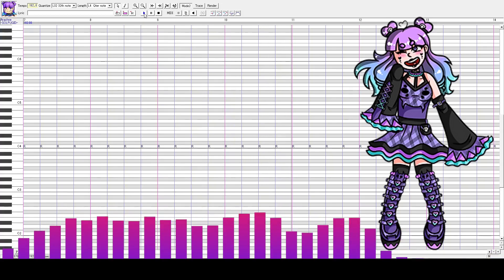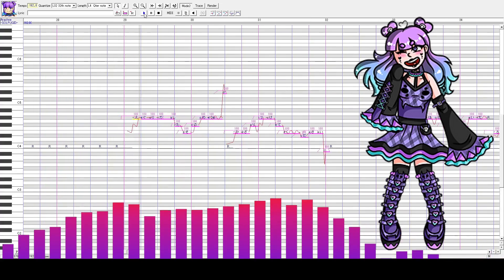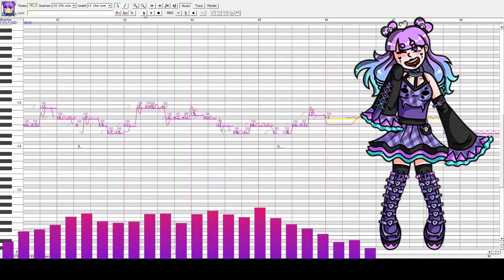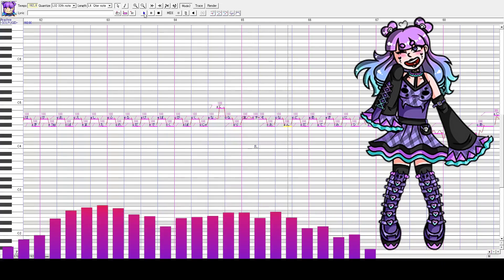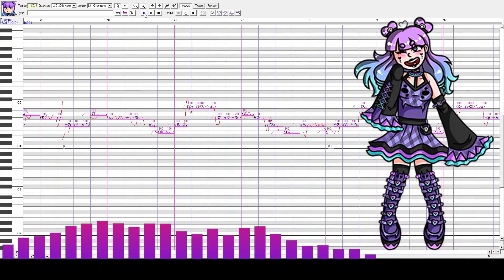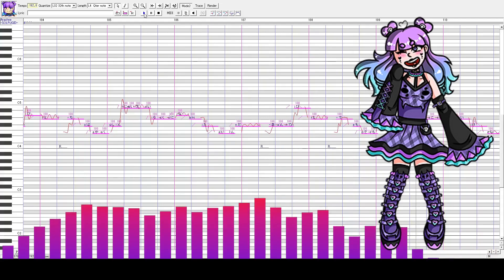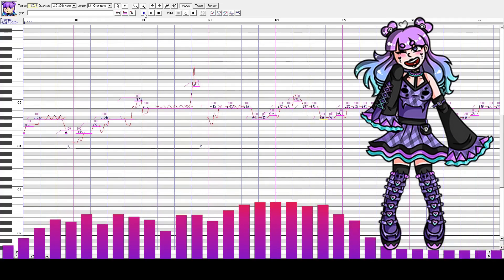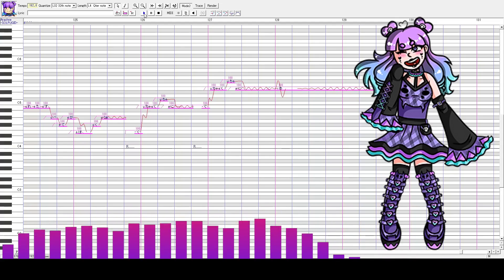【UTAUカバー】Anti-Beat/アンチビート 【ARACHNE -SOLPUGID-】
i love arachne solpugid sm i literally downloaded it as soon as it came out. this vb is so easy to use and it has such a unique tone i just HAD to upload a cover with her!! i could go on all day abt her.
and i was thinking about antibeat the other day and loved this specific ust with the adlibs and the parts from streaming heart and fakery tale. so i was like. "arachne would sound so cool in antibeat."

CREDITS:
・Video, Mixing: aziaier (already here!)